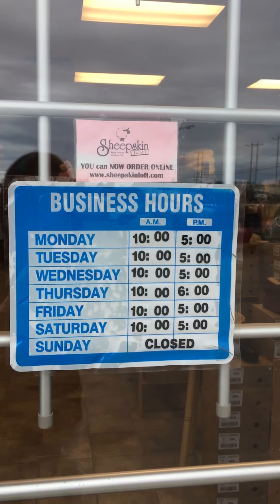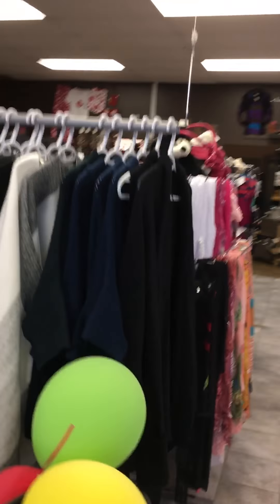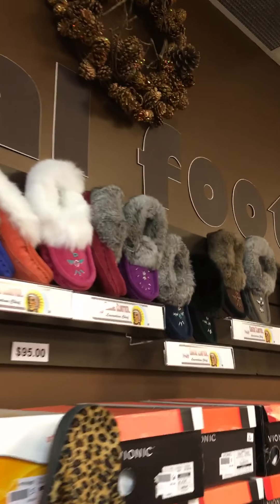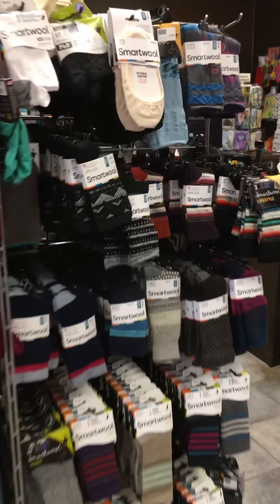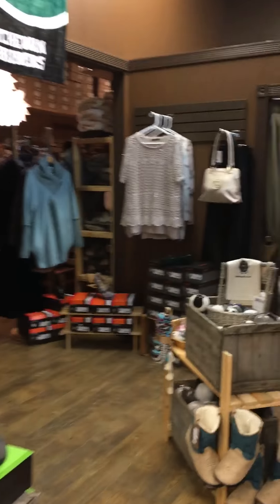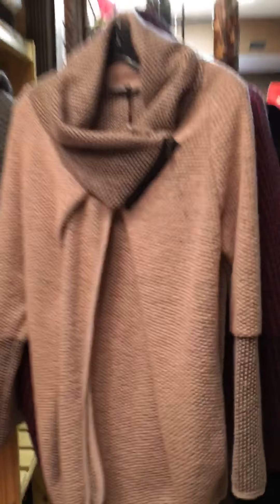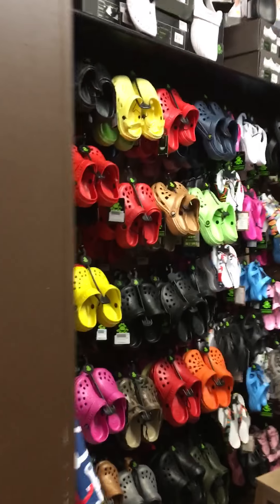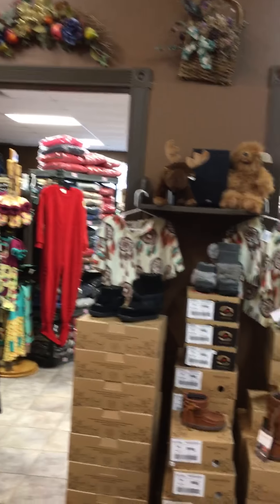Window Shop at Sheepskin Loft